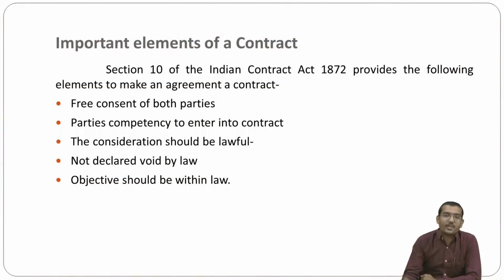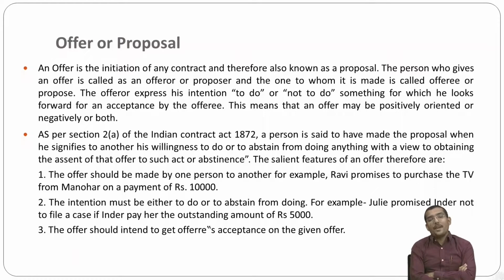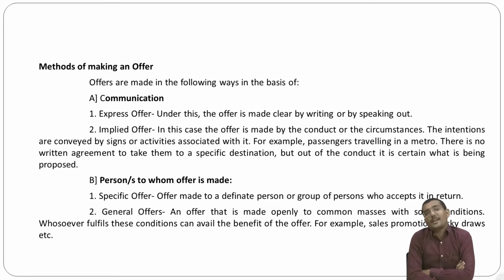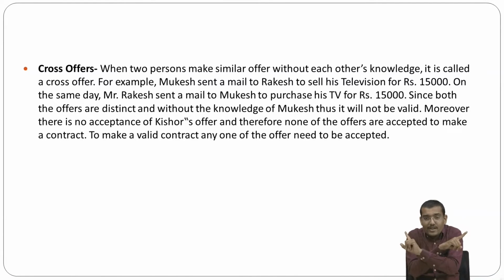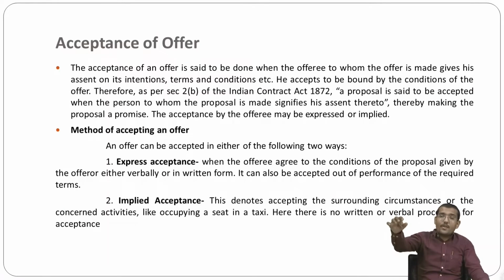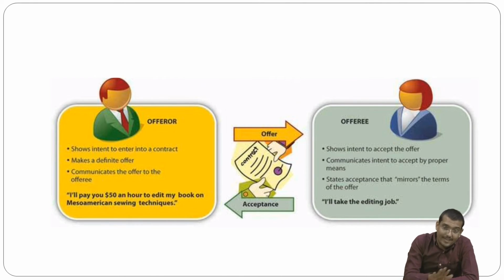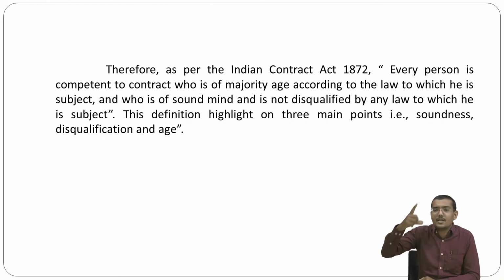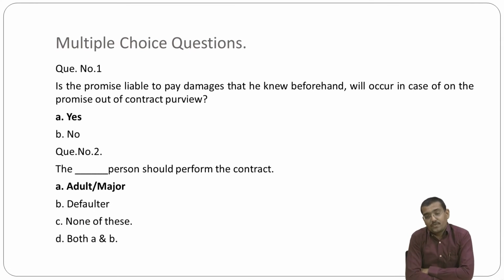BBAR-302- Important element of contract ,offer or proposal Contractual capacity